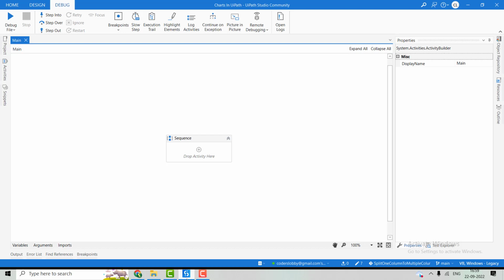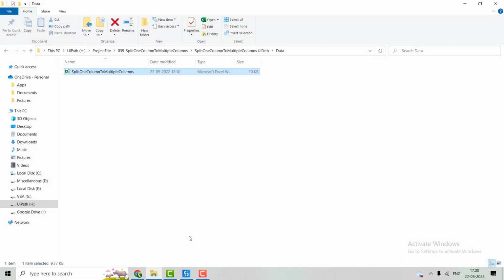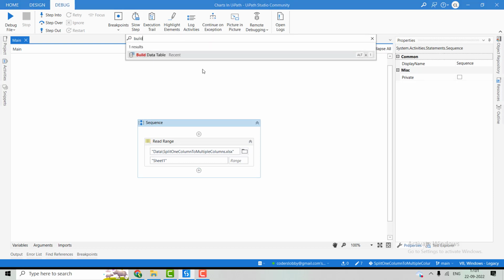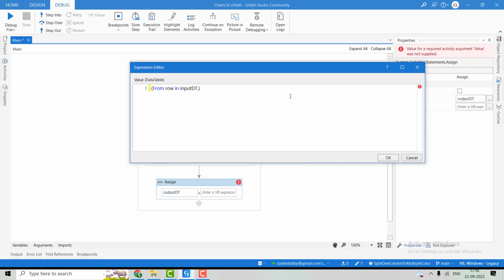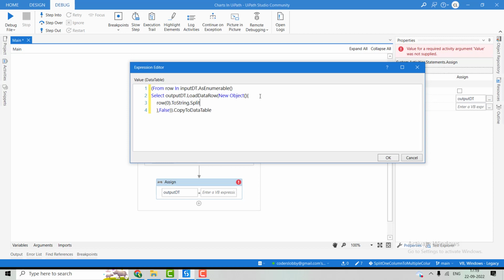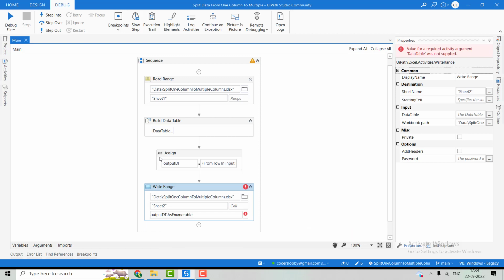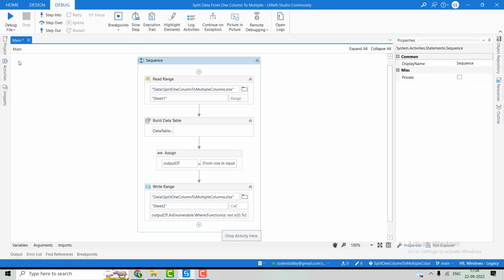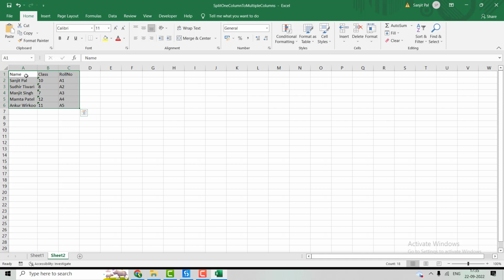UiPath Use Case | Split One Column into Multiple Columns | UiPath Tutorials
🖥️Video Summary 👉
In this video we learn how to split single column into multiple columns in excel by UiPath.

Hope you found this video useful. This will motivate us to create more good content. Thanks!

►►►►►► Tags ◀◀◀◀◀◀◀◀
uipath
uipath tutorial
uipath projects
rpa projects
ui path
uipath rpa
rpa uipath tutorial
split one column into multiple columns in uipath